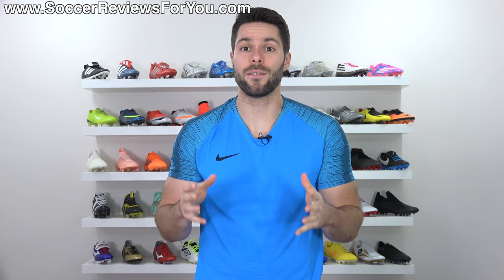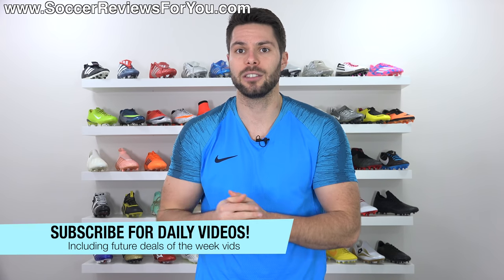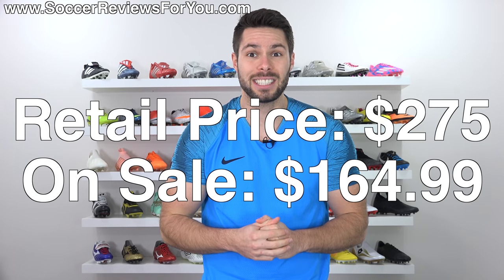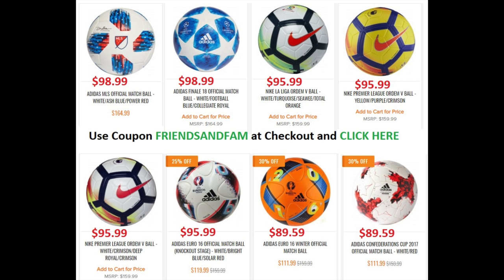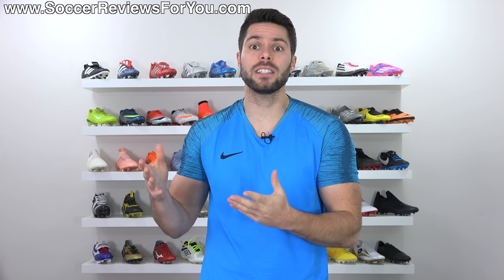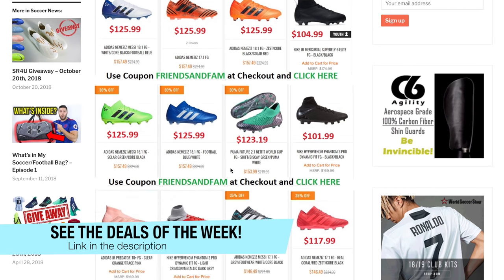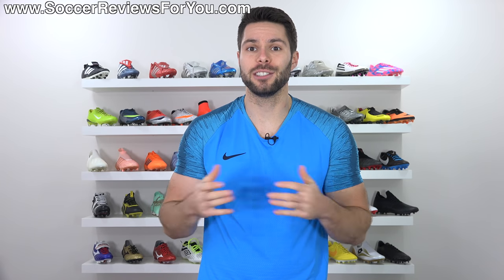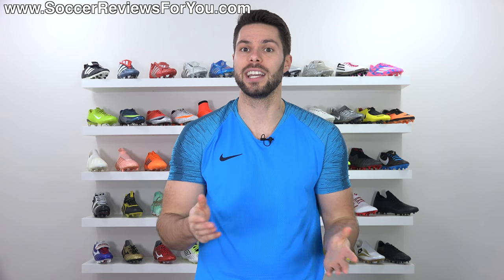IS THIS SOME KIND OF MISTAKE?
The biggest sale of 2018 is here! In the latest episode of SR4U Deals of the Week, I highlight some of the best sales on soccer cleats/football boots, balls, jerseys and pretty much anything else you can imagine! What new gear will you be picking up?